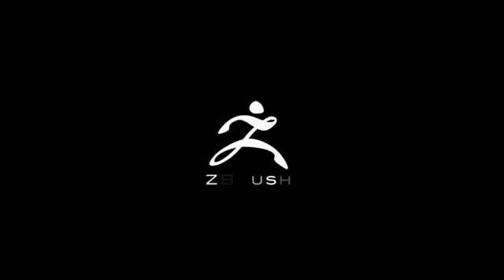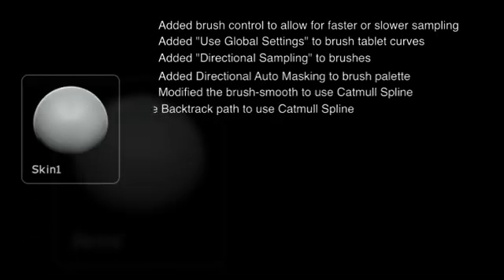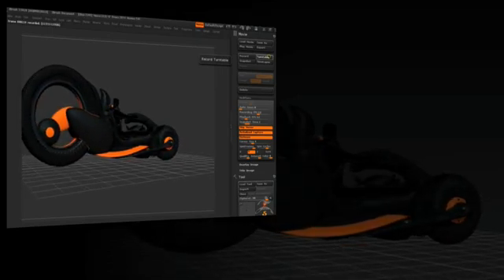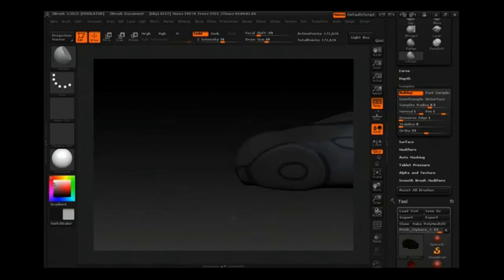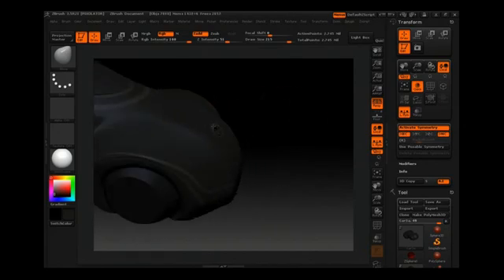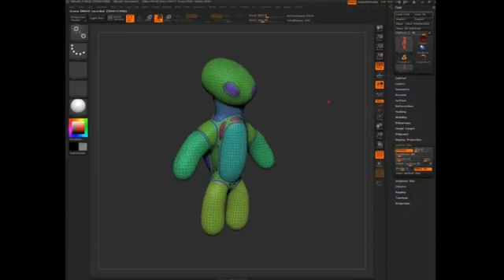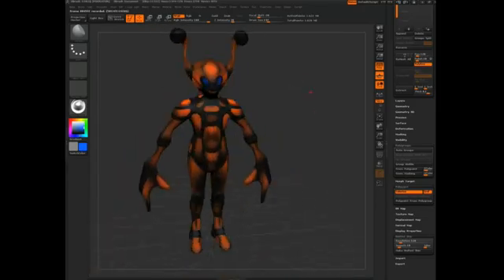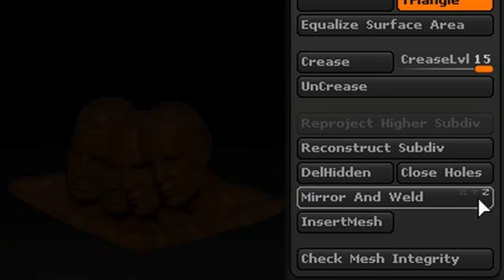ZBrush 3.5 R3 for Windows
"ZBrush 3.5 aims to bring you creative freedom and an end to technical constraints. With new features like ZSpheres II, ZSketch, Quick Sketch, Surface Noise, Planar brushes and many other new enhancements, your art will reach a whole new level.

With this new version, we have refined and added to ZBrush's already exceptional toolset, improving the natural traditional media feel that ZBrush is famous for. We've made it easier than ever for you to create organic characters, mechanical objects, environments or product designs. If you are an illustrator, VFX or video game artist, product designer or just a hobbyist passionate about 3D, ZBrush is for you!

We invite you to discover the main new additions to ZBrush 3.5 - enhancements that are the foundation for the upcoming ZBrush 4! In addition, both versions are free upgrades for all registered ZBrush users!"